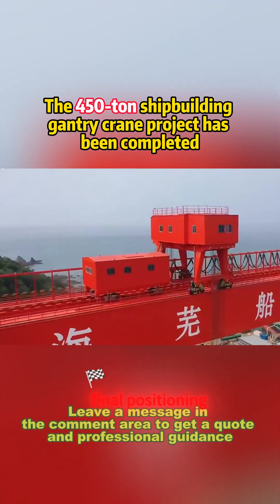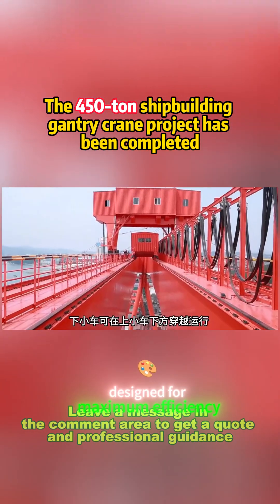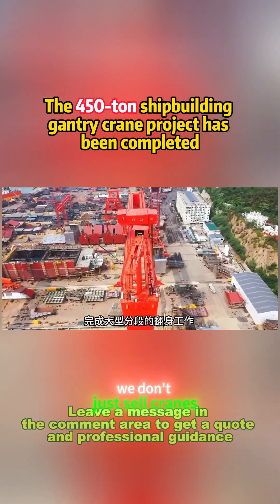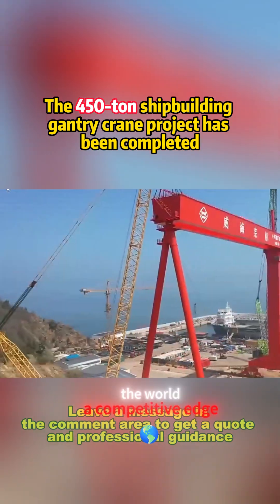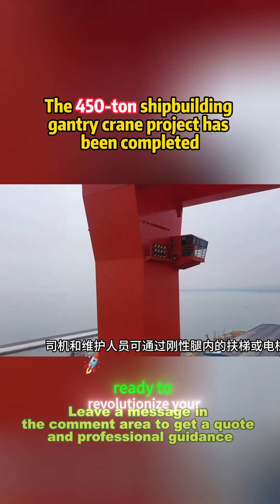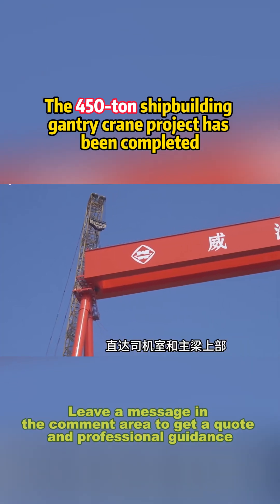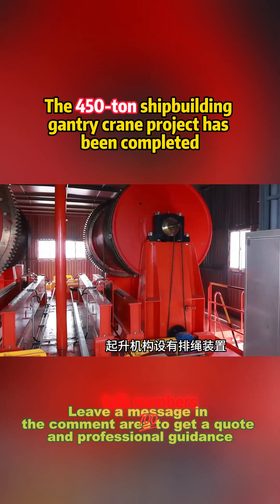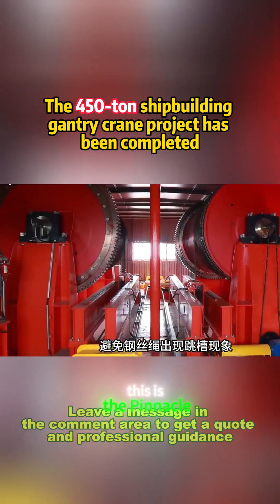450-ton shipbuilding artifact goes to sea! Shipyard efficiency doubled directly?"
450-ton shipbuilding artifact goes to sea! Shipyard efficiency doubled directly?"
        Witness an industrial miracle! This 450-ton shipbuilding gantry crane has been successfully exported. With its amazing lifting capacity and precise control, it can easily handle the construction of giant hulls. Whether it is lifting heavy steel plates or assembling complex components, it can do it with ease. Equipped with an intelligent control system, it greatly improves operating efficiency and reduces labor costs. We provide comprehensive after-sales protection, 5-year warranty, 24-hour service, free installation and maintenance. Want to inject super power into your shipyard? Leave a message in the comment area to get an exclusive quote and start a new era of efficient shipbuilding!